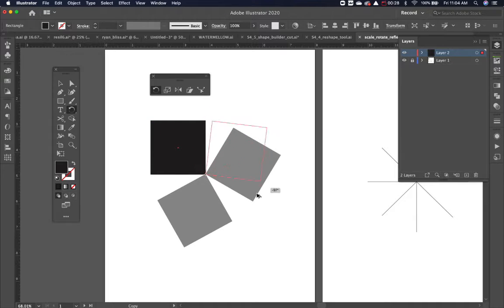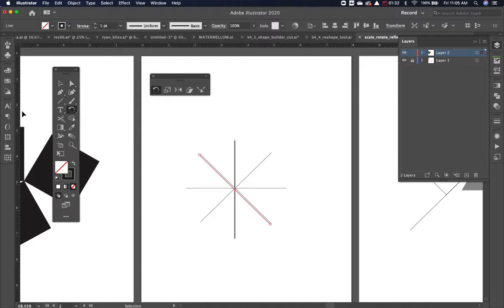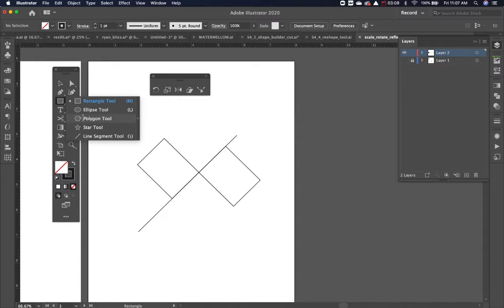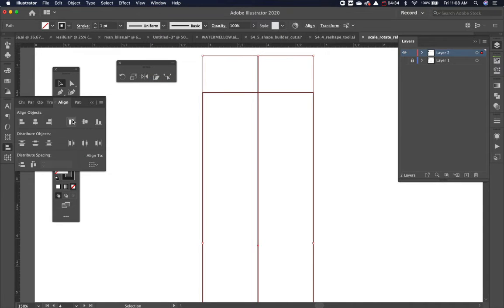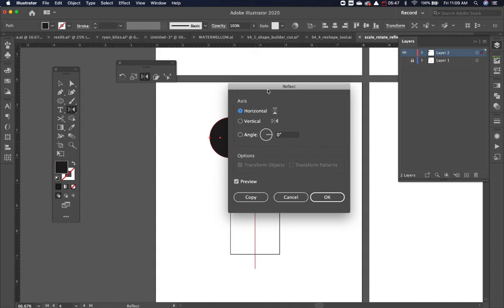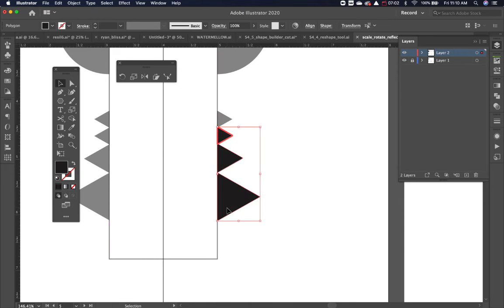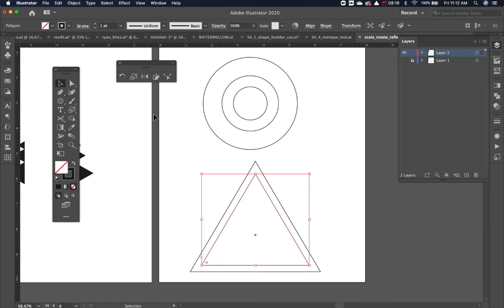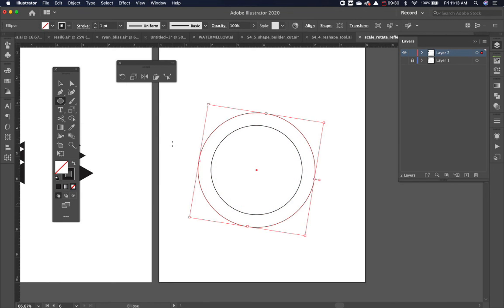Scale and Reflect Tutorial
In this video, I take you through the tutorial on the scale and reflect tools.